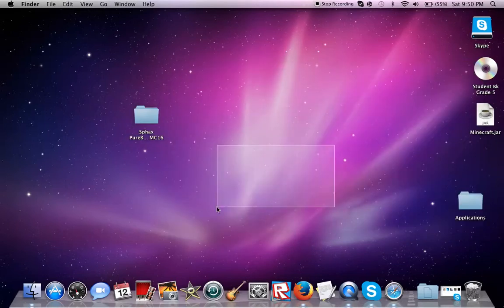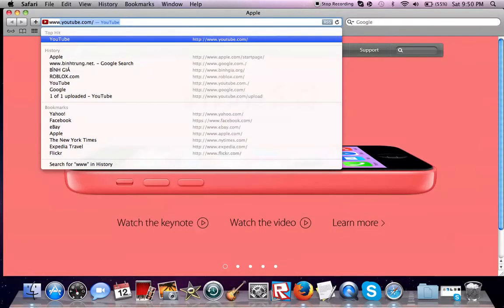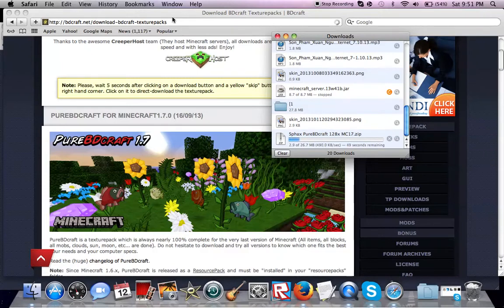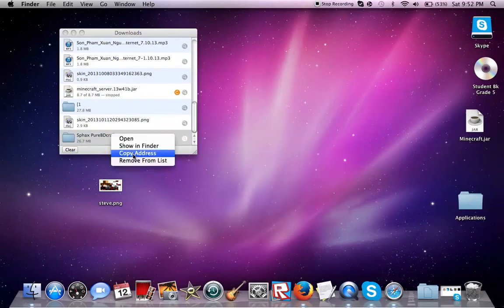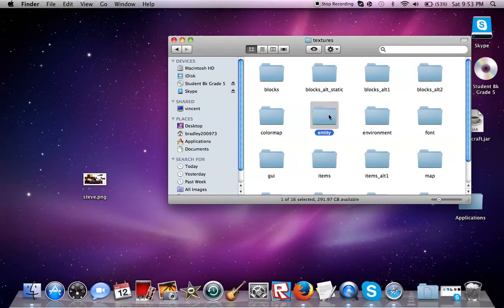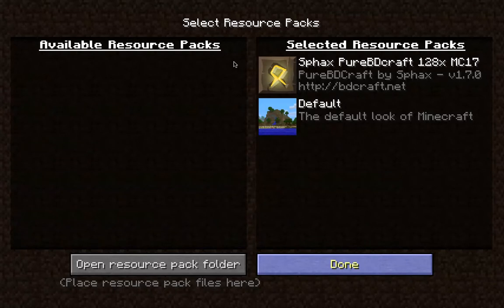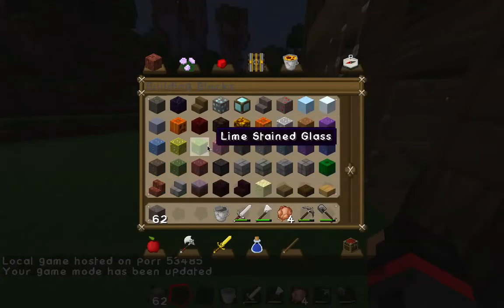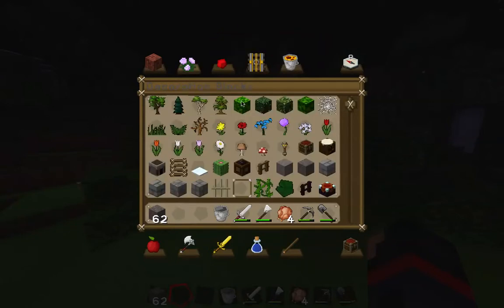How to get a minecraft resource pack on the mac!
Texture packs This is my first tutorial!